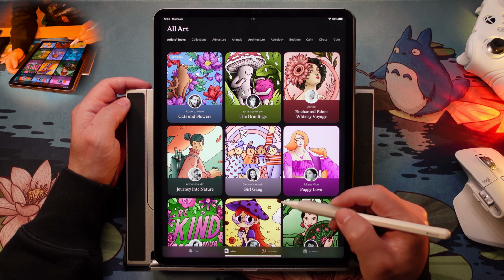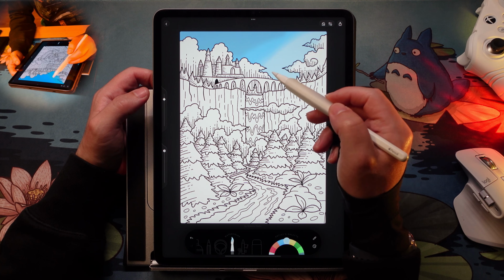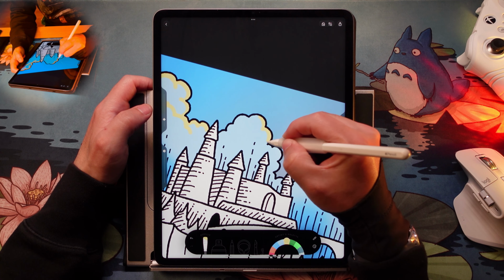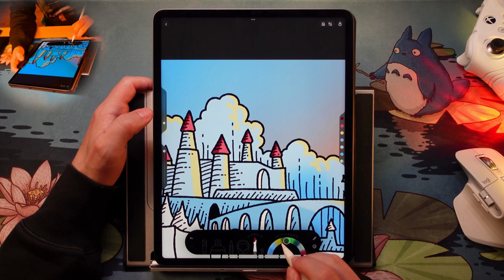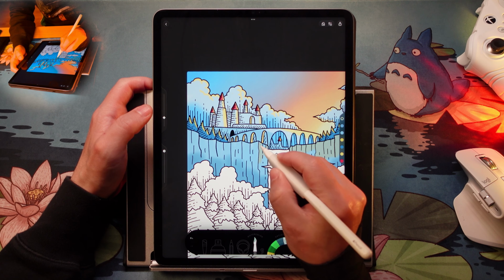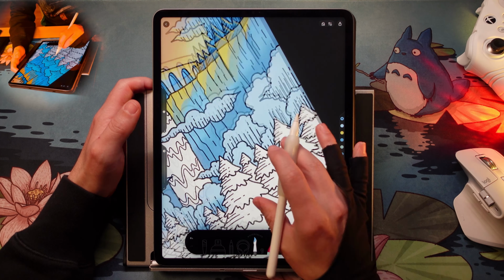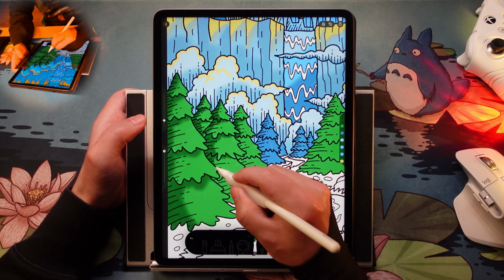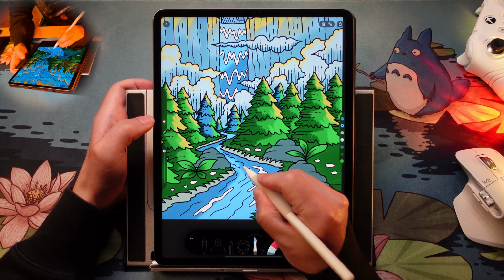Color With Me a Fantasy Landscape - STEP BY STEP - With Lake Coloring Books App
This is a slightly different video, but don't underestimate the power of coloring this kind of illustrations, because it is a very good exercise to practice the basics of light and color if you are a beginner.

I love to create free illustration tutorials, so If you want to support me, consider to purchase any of my products. For yourself, or as perfect gift for a friend or family.  :D